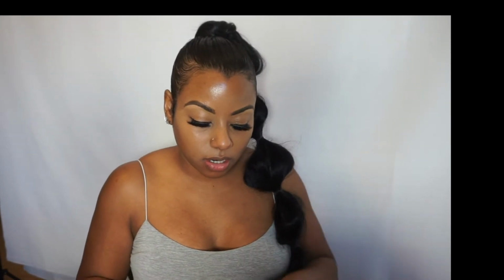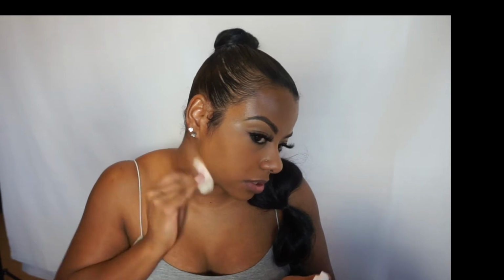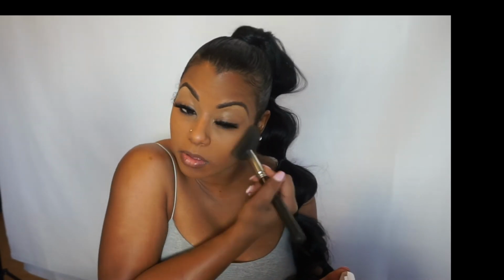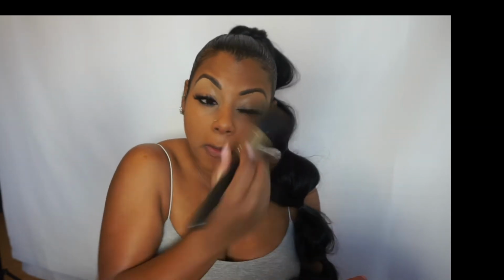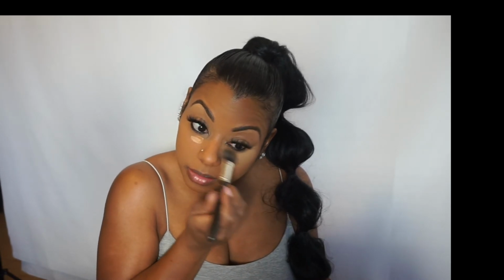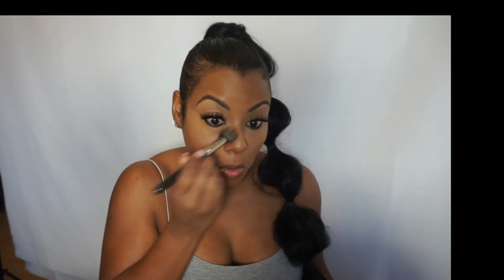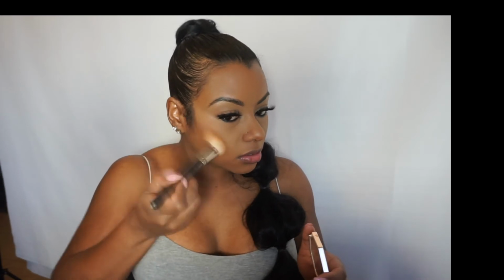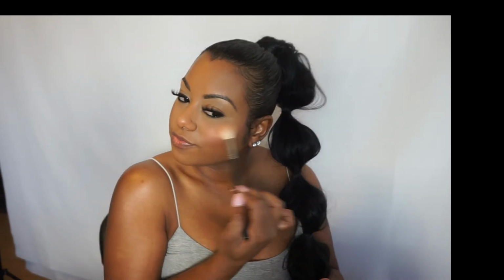NEW FENTY PROFILTR POWDER REVIEW!!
Hey beauties! Welcome back. Today I will be showing my review on the new fenty beauty powder.